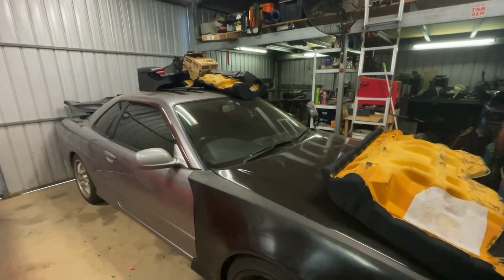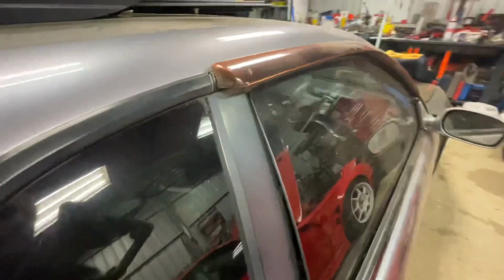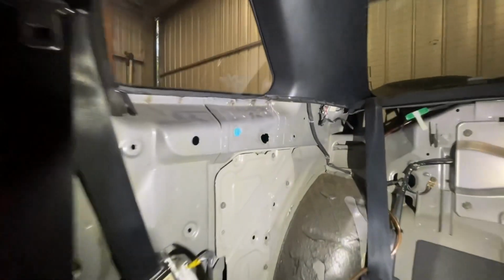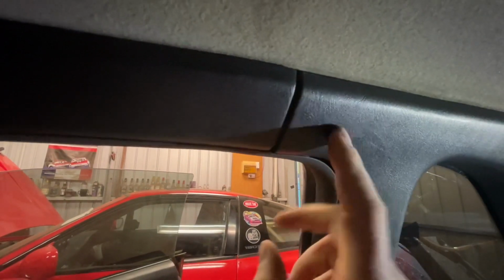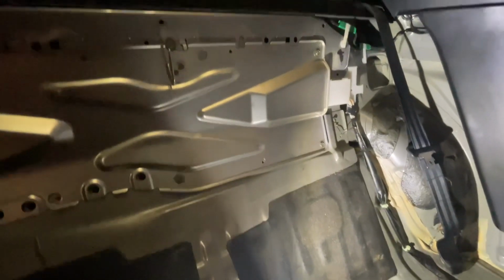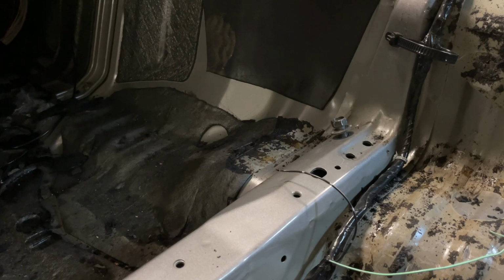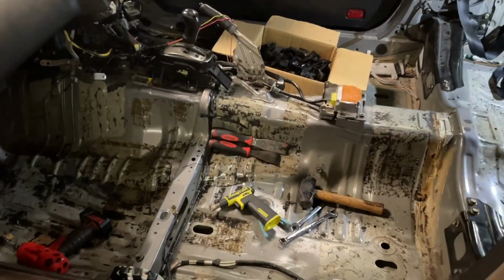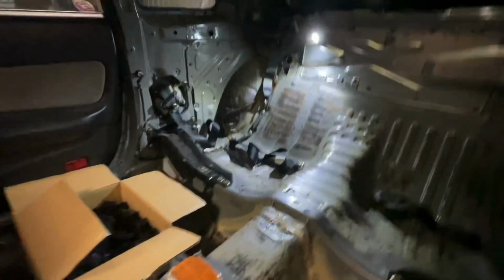R34 sound deadening removal - R34 GT to GTR Conversion [Ep3]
Trying to find interior rattles, stripping the interior and removing sound deadening from my R34 in preparation for seam welding.